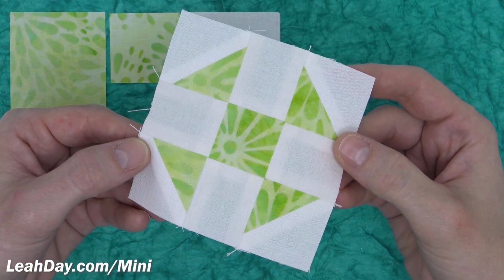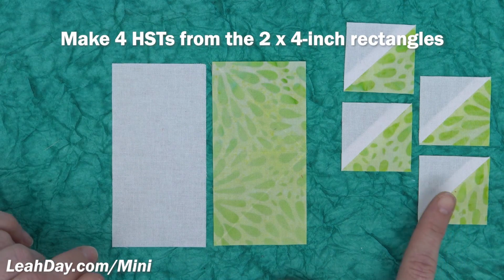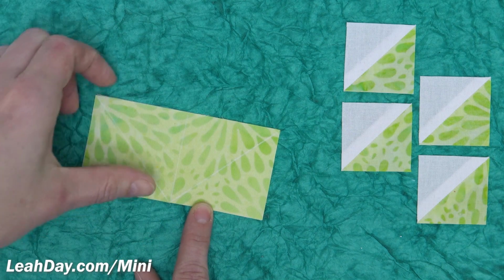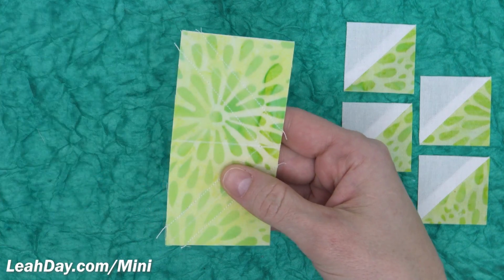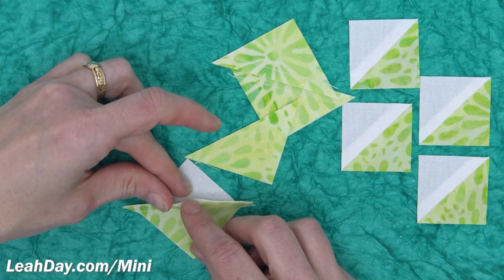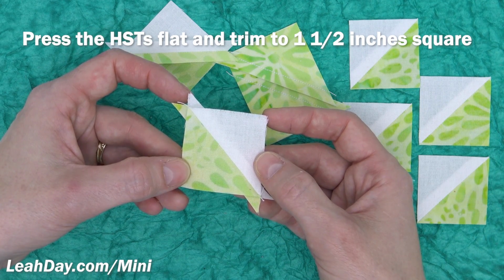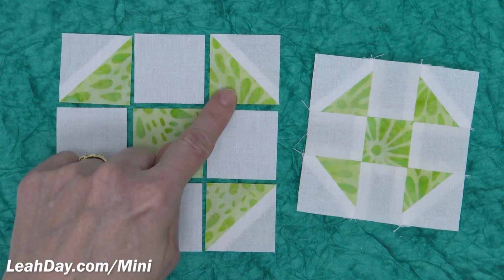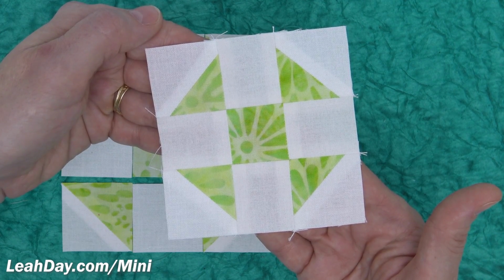Piece a Mini Shoo Fly Quilt Block - Mini Block Monday #27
Learn how to piece a Shoo Fly quilt block in this piecing tutorial with Leah Day!

*** All piecing questions like why I press seams open and how I trim units down and match seams perfectly can be answered by following the links above! ***

SUPPLIES

Products I use in this video - and sell in my shop - which helps me make more Mini Quilt Monday videos!

MORE FOR MY QUILTING FRIENDS